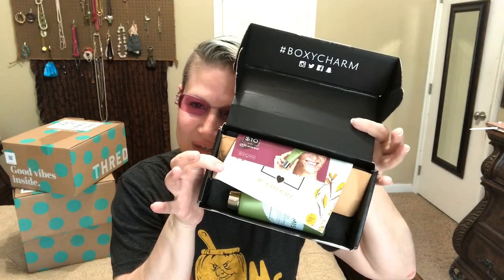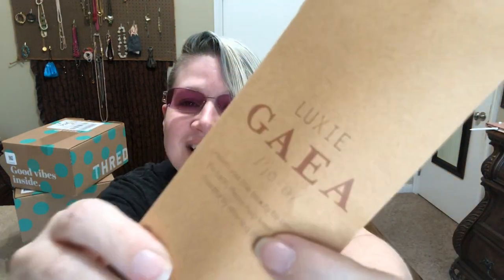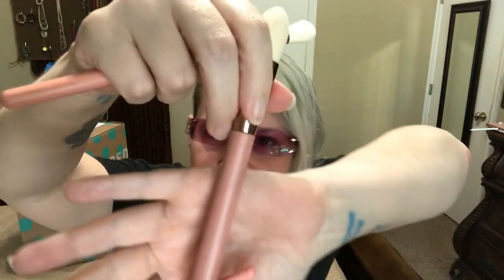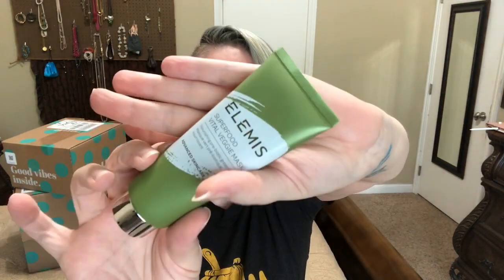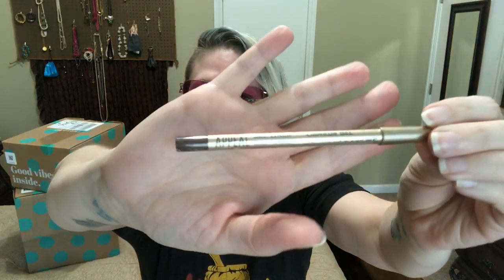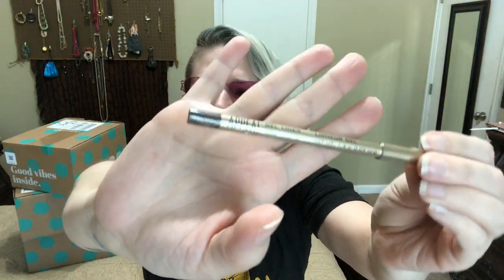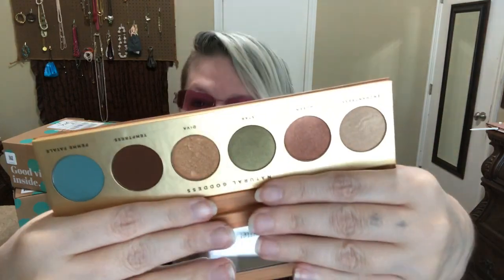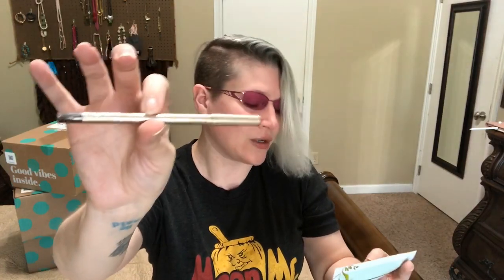July 2019 Boxycharm Unboxing!!!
Boxycharm is a beauty subscription box for only 21.00 a month.

For another sample of his work, check out the newest videos from The Not So Evil Stepmother.  You can find her channel here: